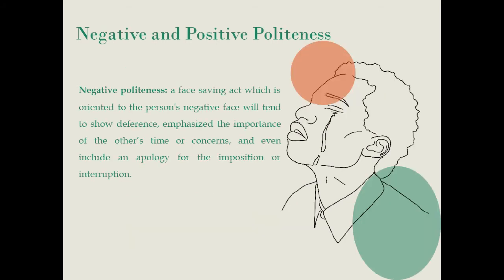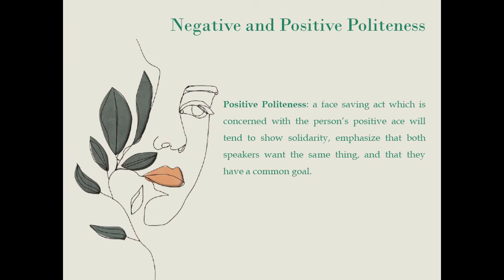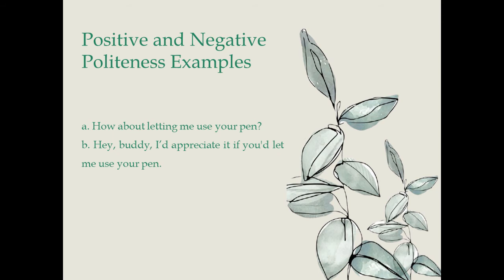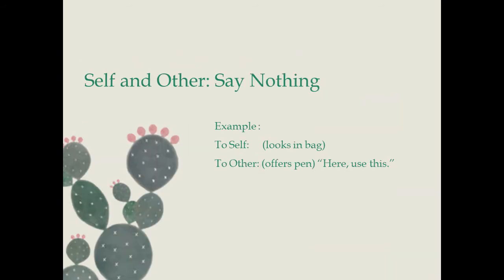Group 7 - POLITENESS & INTERACTION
PRAGMATICS.